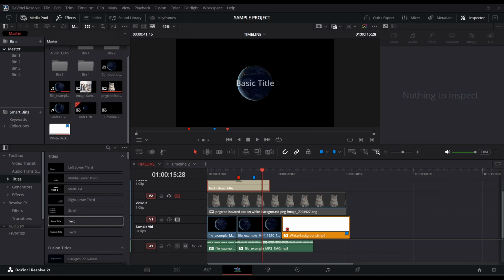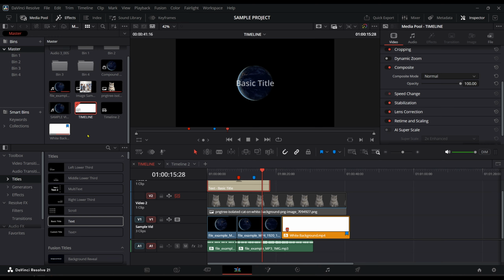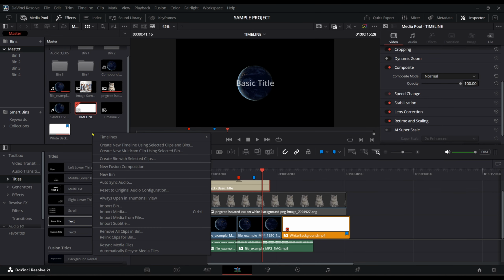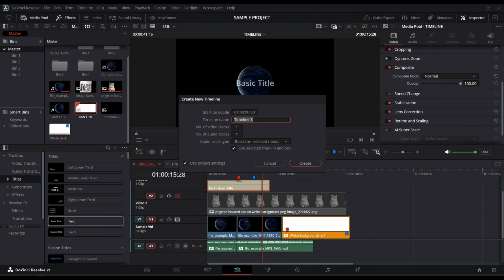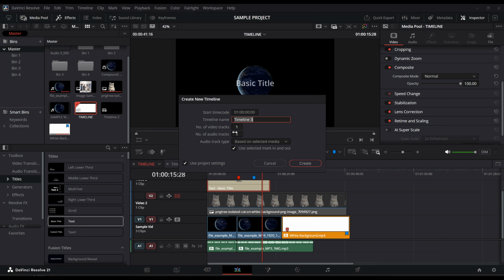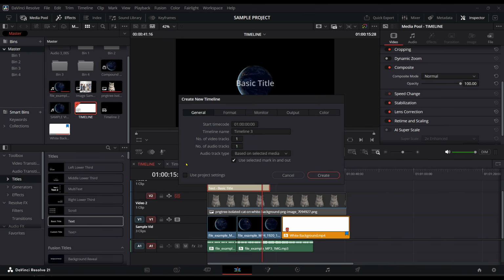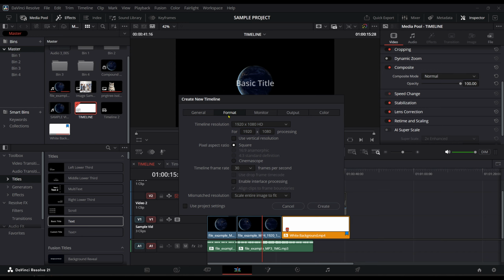How to Increase FPS in DaVinci Resolve and Make Video Look Smoother (Updated 2026 Step-by-Step)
Want to increase FPS in DaVinci Resolve and make your videos look smoother? This updated 2026 tutorial shows you how to improve motion quality, work with higher frame rates, and create smoother-looking video for a more professional result.

In this tutorial, you'll learn how to increase FPS in DaVinci Resolve, work with higher frame rates, improve motion smoothness, optimise timeline settings, create more fluid-looking video, and enhance the overall quality of your edits.